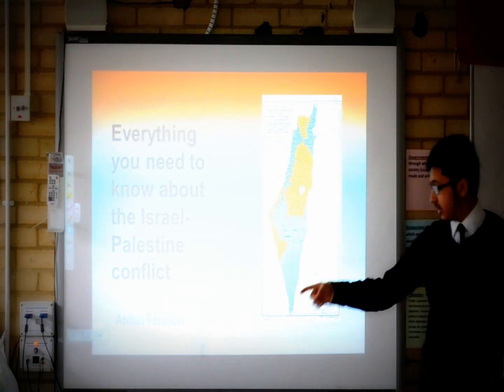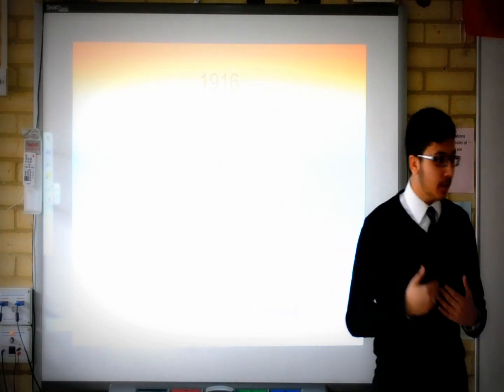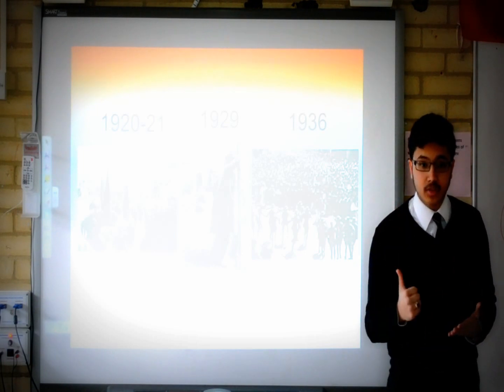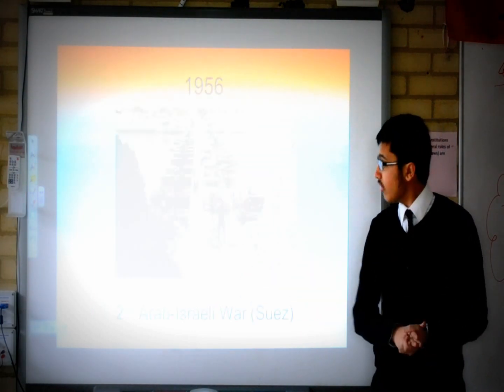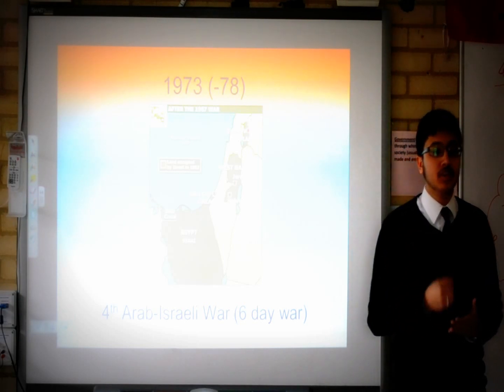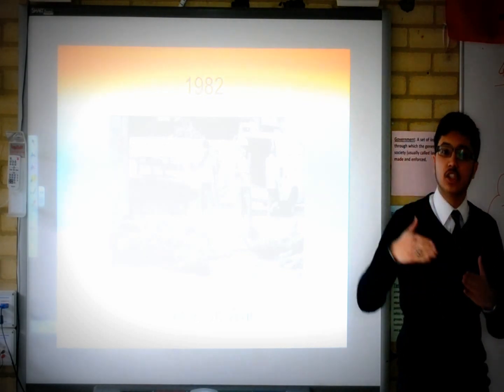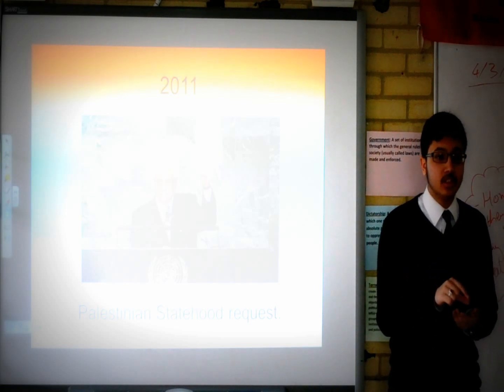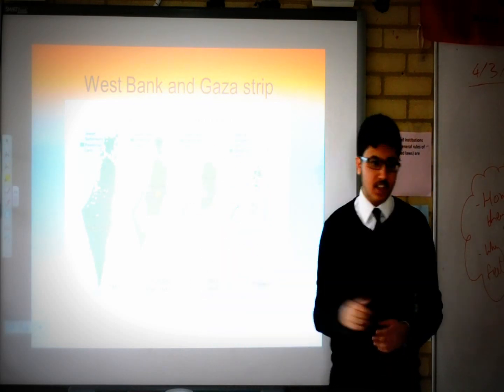Politics Society: Israel & Palestine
Courtesy of WCGS Photographers' Society